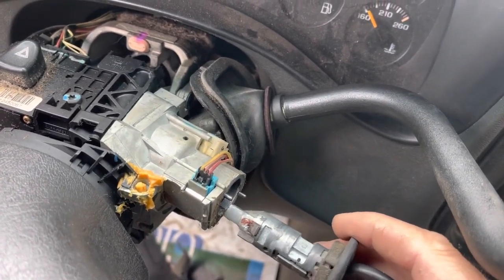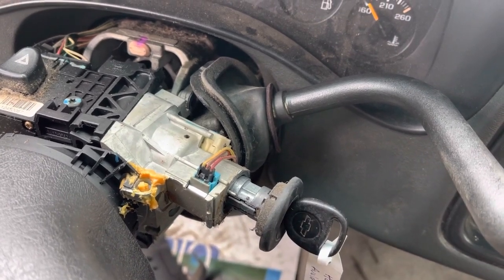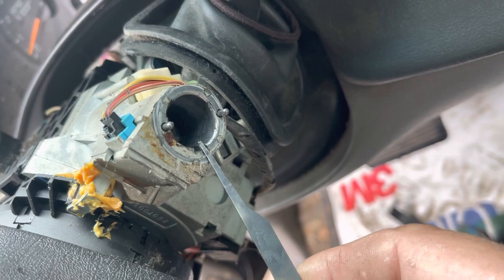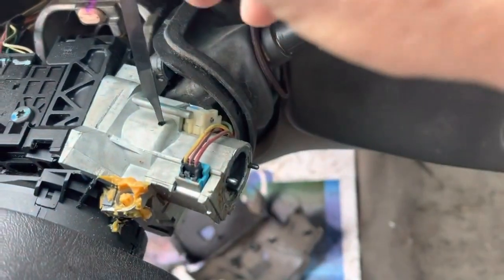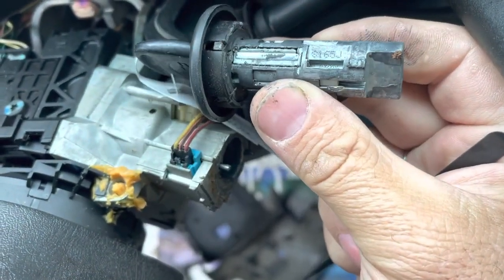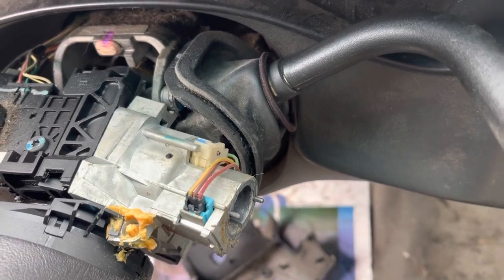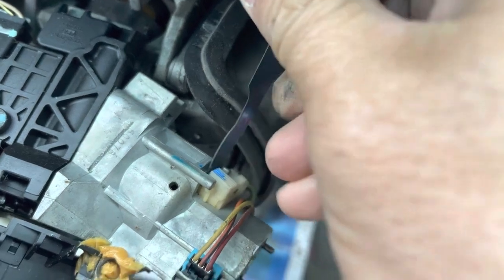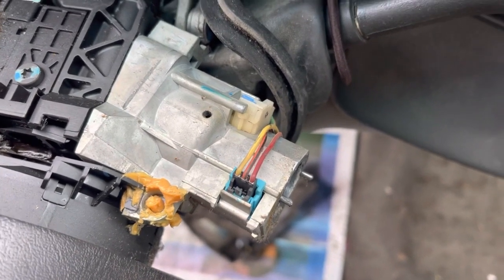How to remove a Chevy Lock cylinder with a worn out key￼ that won’t turn Chevy avalanche 10 cut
In this Locksmith tips and tricks video I show some automotive secrets to getting a Chevy Avalanche lock cylinder removed when the key is worn down and won’t turn. This works on most GM ignition‘s with the B106 or B102 keyway, (10 cut), aka the Z keyway and standard 10 cut key. The code is now visible on the lock and a key can be cut to code.